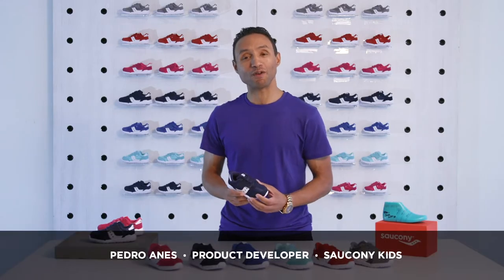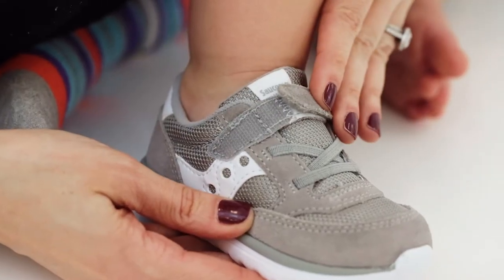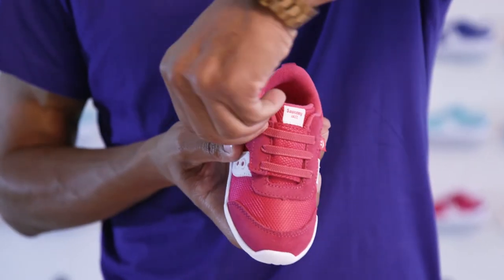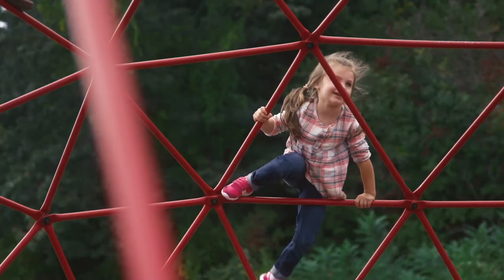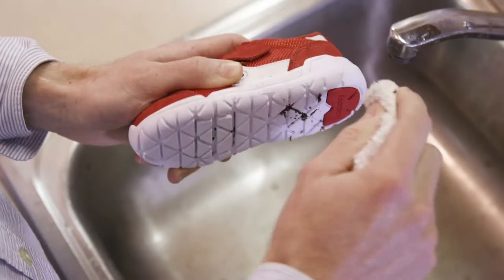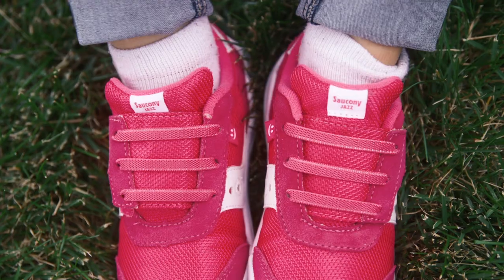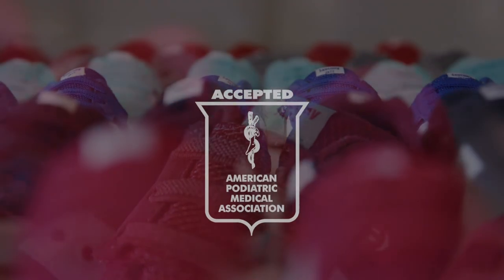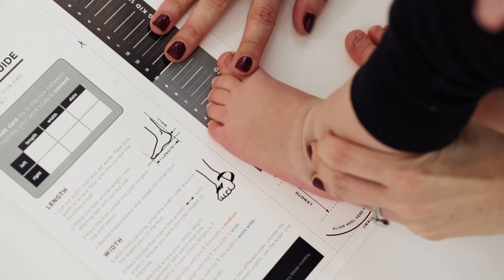Saucony Kids Jazz Riff